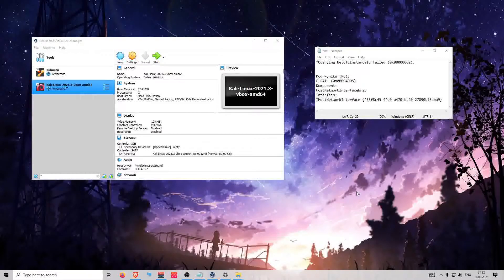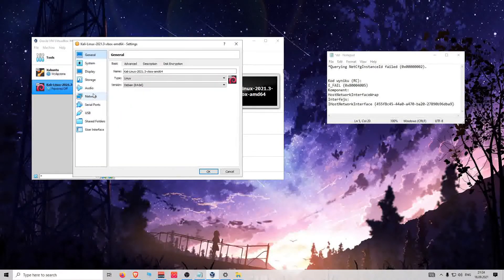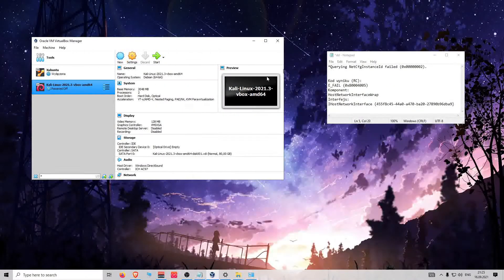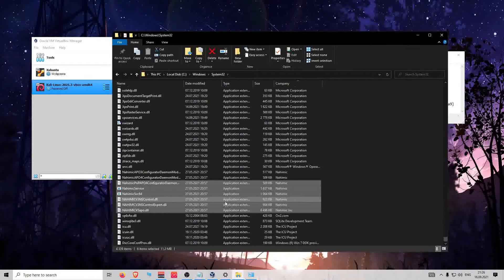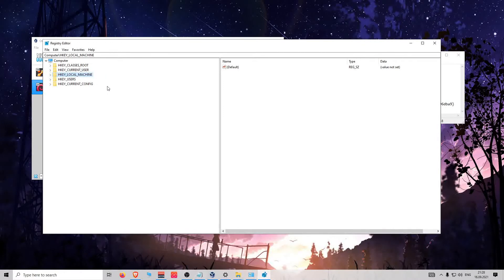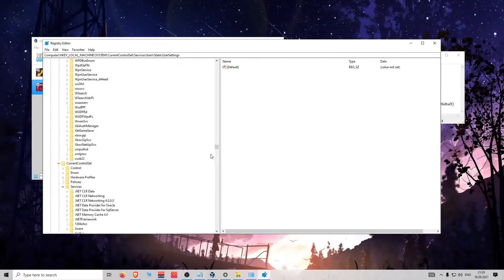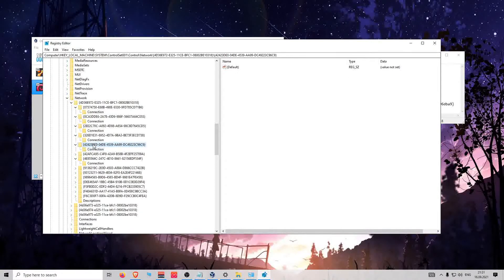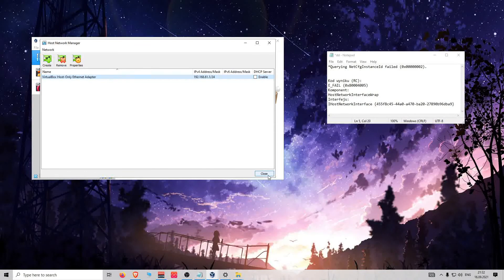VirtualBox adapter not working (cause of VMware drivers) | Bridge, Host-only problem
Error type:
Querying NetCfgInstanceId failed (0x00000002).

Result code (RC):
E_FAIL (0x80004005)
Component:
HostNetworkInterfaceWrap
Interface:
IHostNetworkInterface {455f8c45-44a0-a470-ba20-27890b96dba9}

VirtualBox bridged adapter not working

| how to remove vmware leftovers
This Troubleshoot actually dont help! | this is solve for win7 and older windows but hasn't beed updated since then. Now you can't find MaxNumbFilter because it increases automtically so it doesn't show.